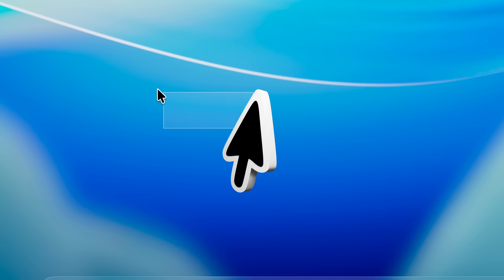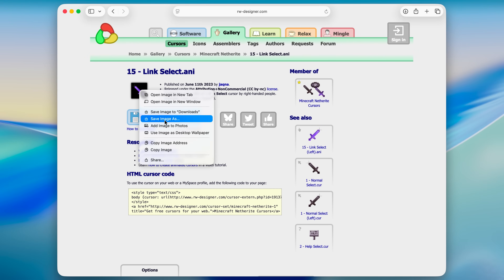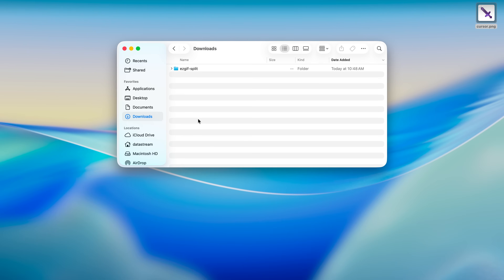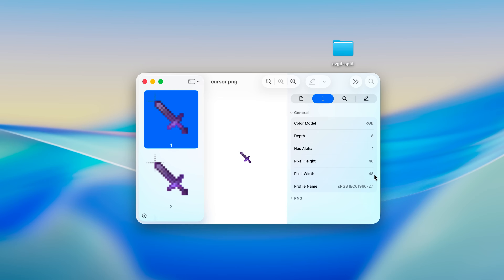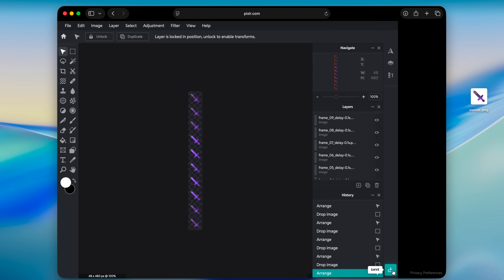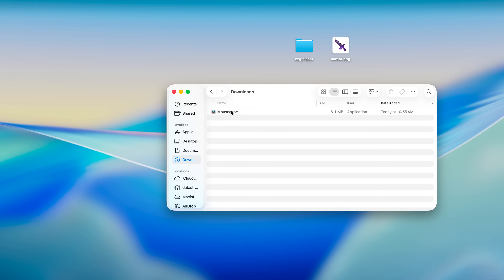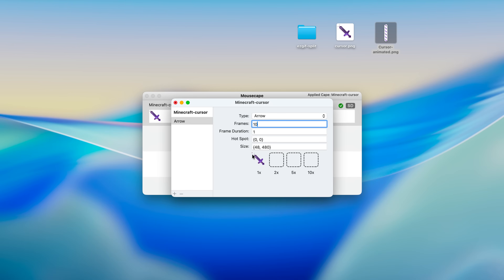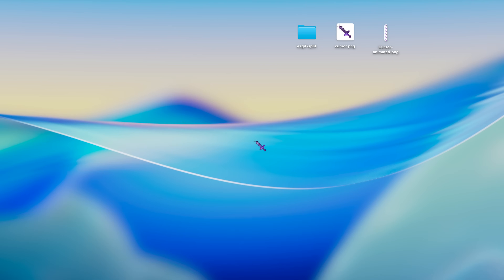How to get Animated Cursor on MacOS in 2026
This video will show you a very EASY and FREE way to get any animated cursor of your choice on your MacOS system. Works with MacOS Tahoe as seen in this video.